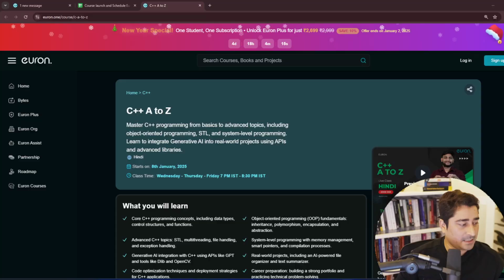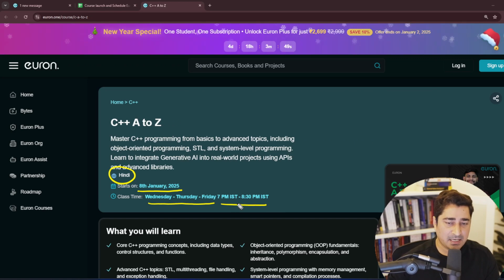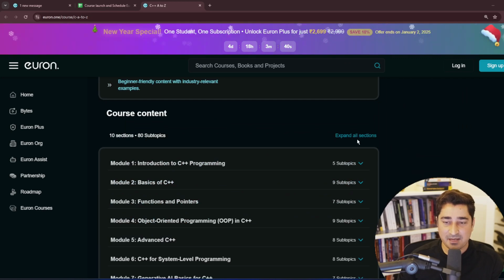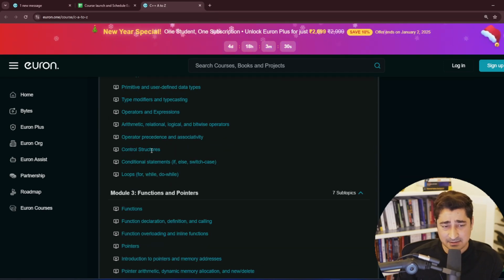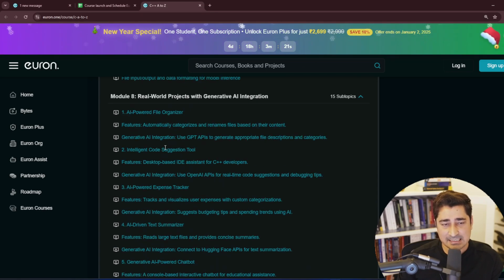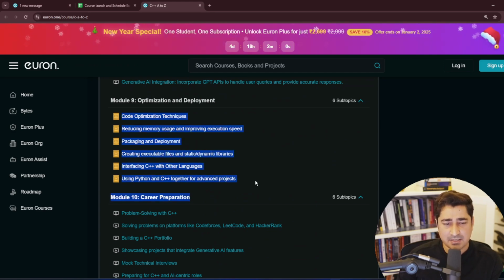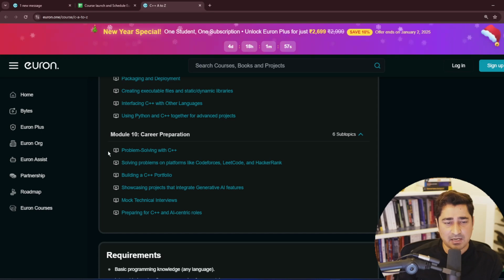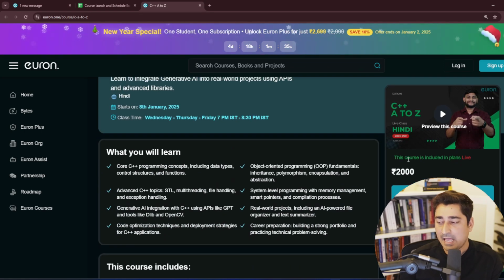Launching a C++ Programming with Project in AI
Join us as we unveil our new C++ game engine! In this video, we walk you through the development journey, key features, and the technology that powers our engine. Whether you're a seasoned developer or just curious about game engine creation, this comprehensive overview offers valuable insights into the world of game development.